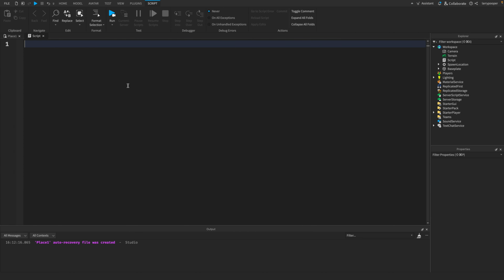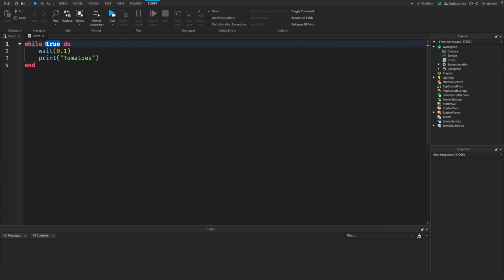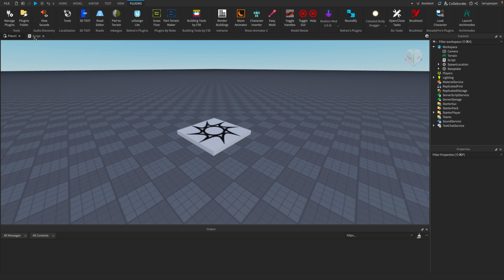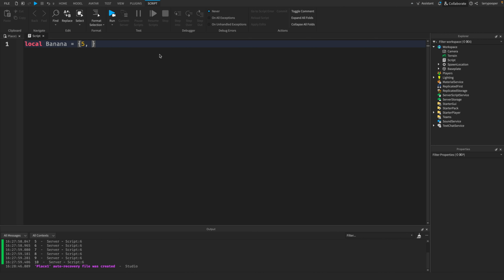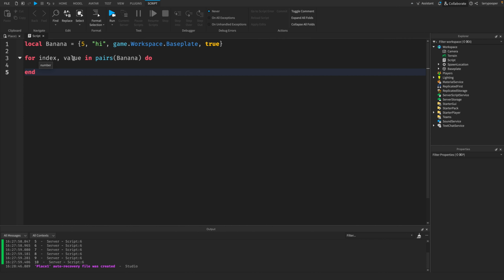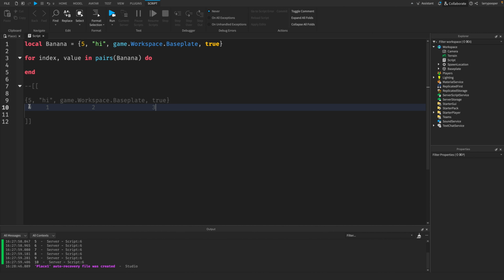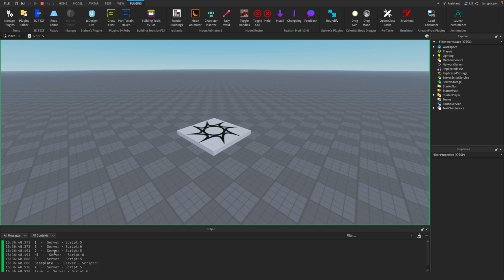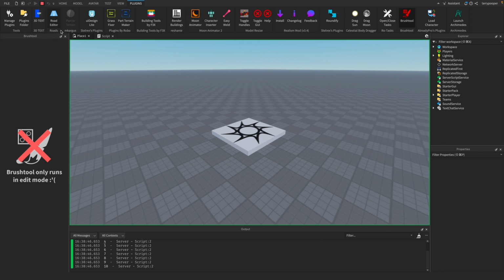Loops: Roblox Studio Beginner Series Episode 8 (2024-25)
Wecome back! In today's video, you'll learn about the 2 main types of loops, and a detailed explanation of them both. You'll also learn about tables.

Let me know any questions you might have in the comments.